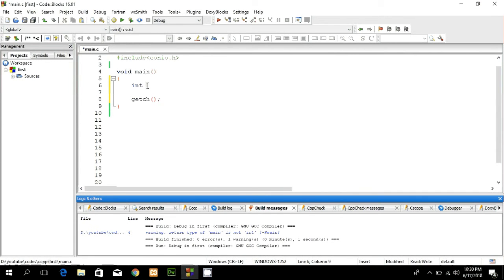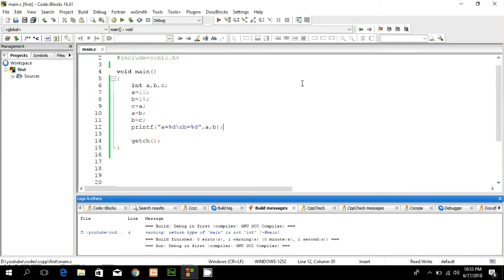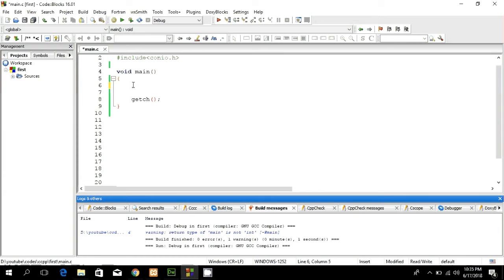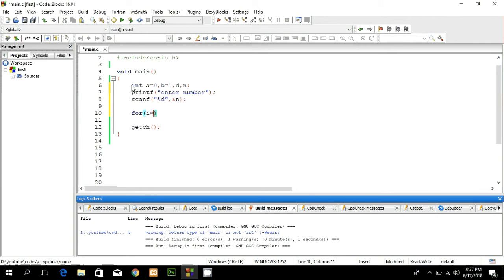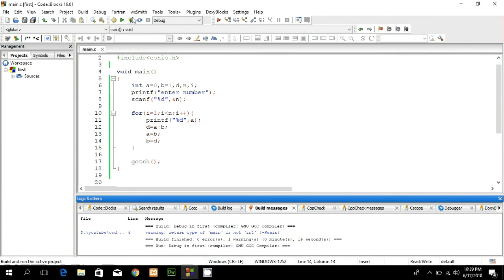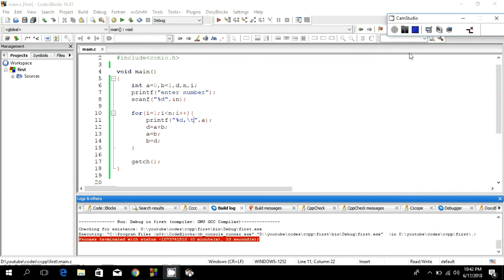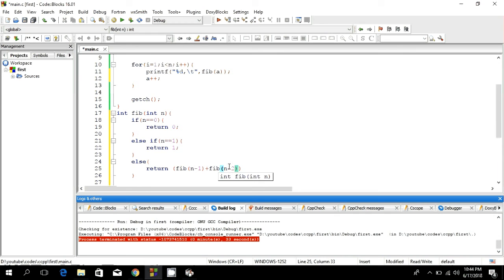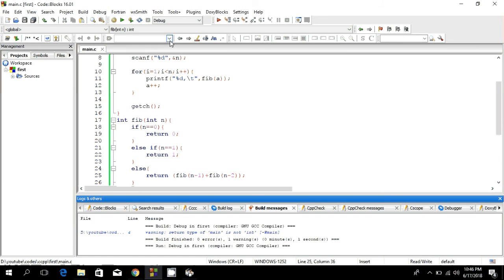C/C++ Series: 19 Example 1 Swaping two number and Fibonacci series of a number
This is the example series of c